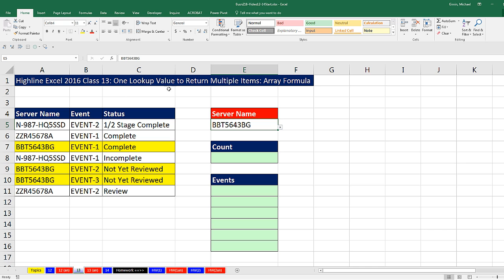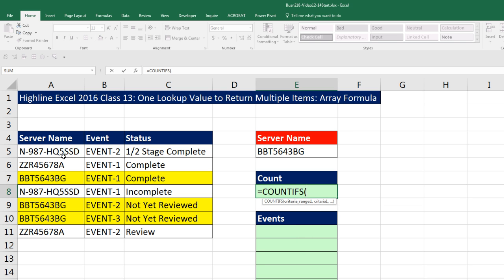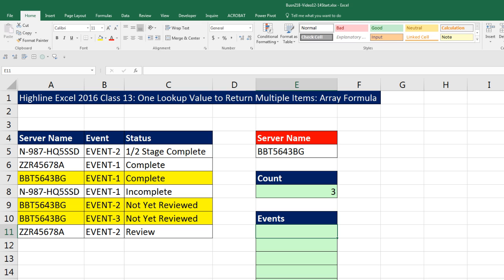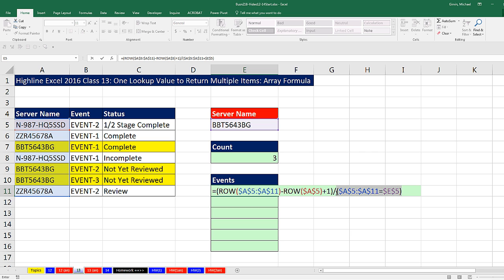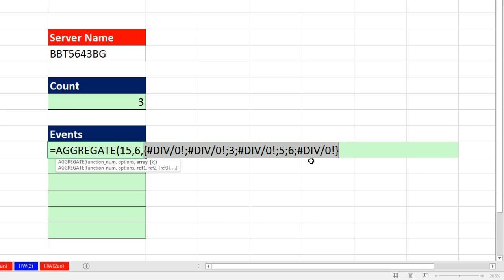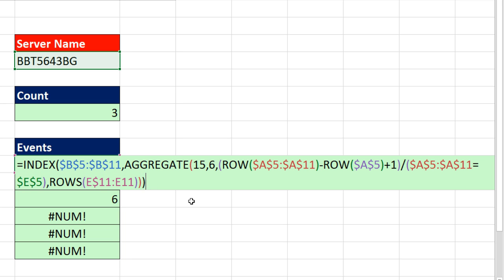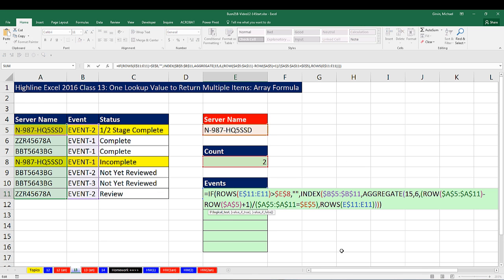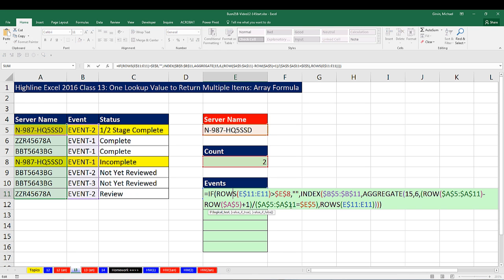Highline Excel 2016 Class 13: One Lookup Value to Return Multiple Items: INDEX & AGGREGATE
In this video learn about how to create a formula that can take One Lookup Value and Return Multiple Items. Learn about the INDEX and AGGREGATE Array Formula. See the functions: with INDEX, AGGREGATE, ROW, ROWS and IF functions. Learn how IFERROR is inefficient to use with Array Formulas that extract multiple items with a single lookup value.